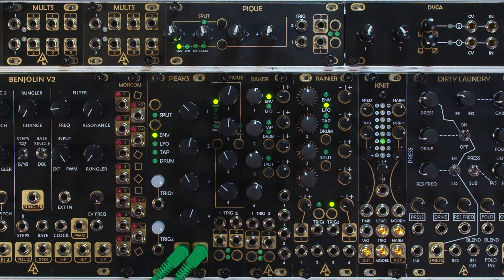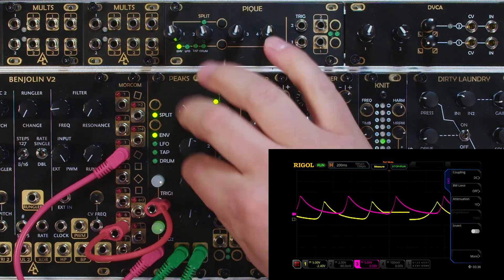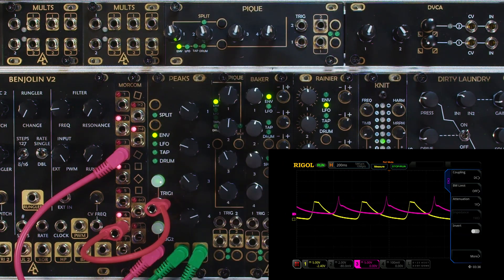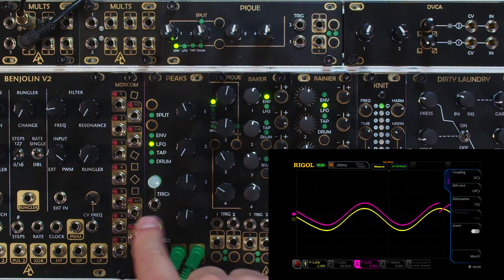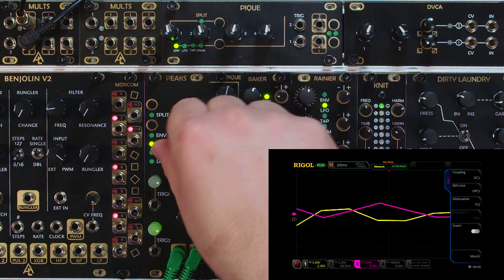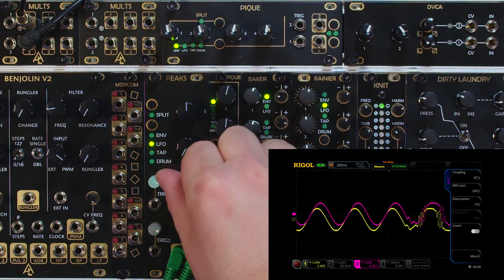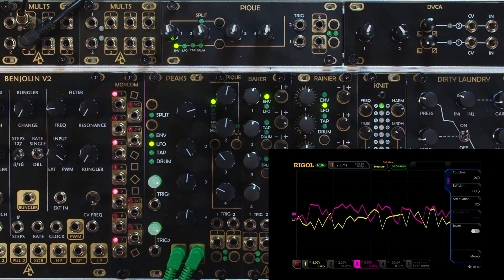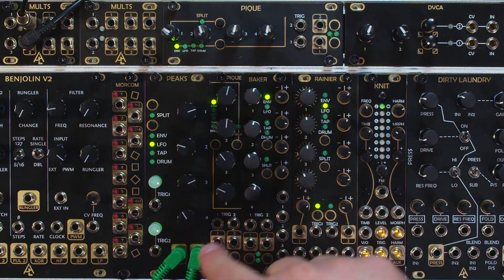Peaks Variations + Firmware (Pique, 1U, Baker, Rainier)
Tim walks us through the original firmware and all of the size variations and their capabilities.